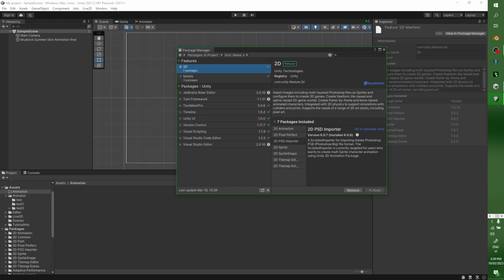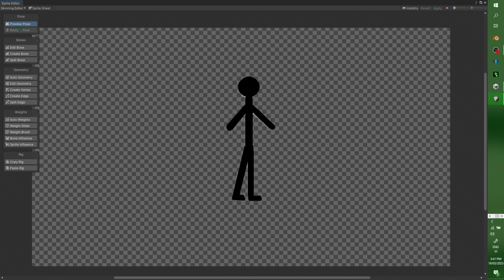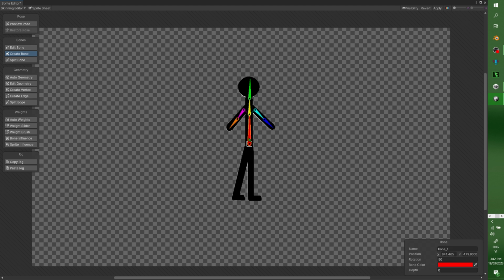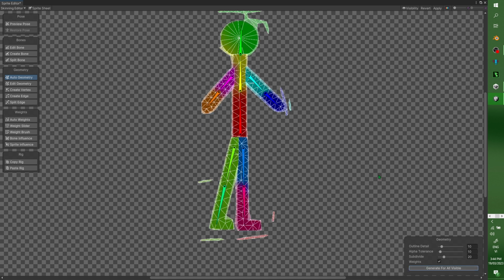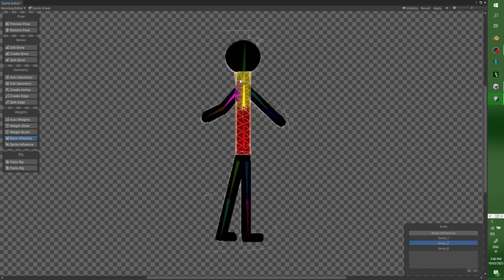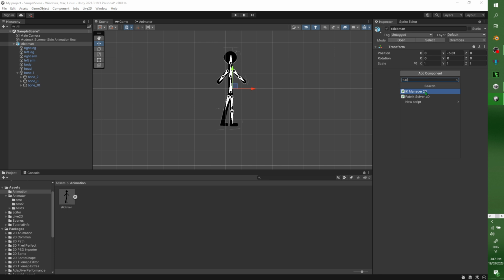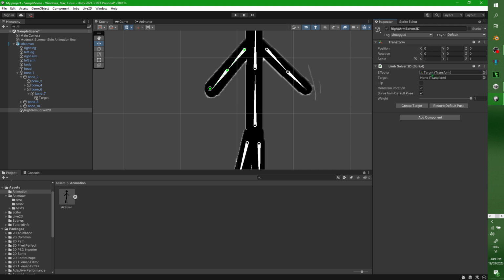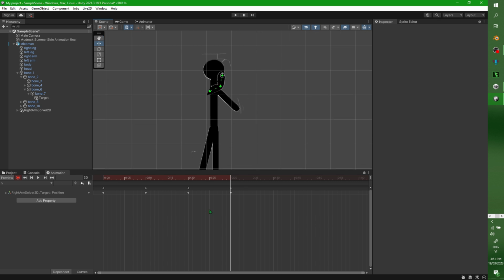How to make 2D Animation in Unity (Quoc Dinh Van Thien teaching presentation)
Just a presentation for my teaching day in school.